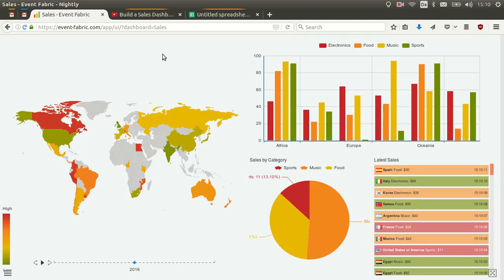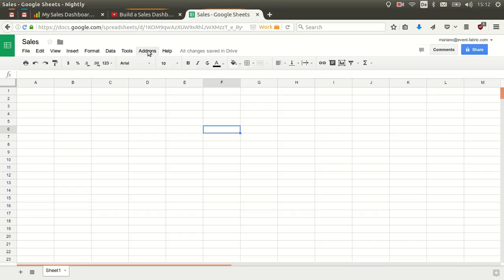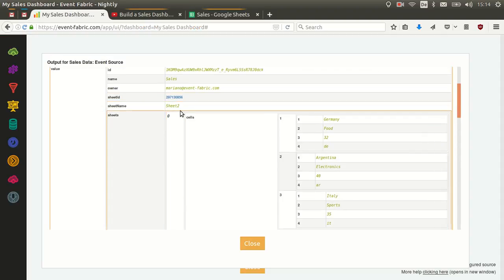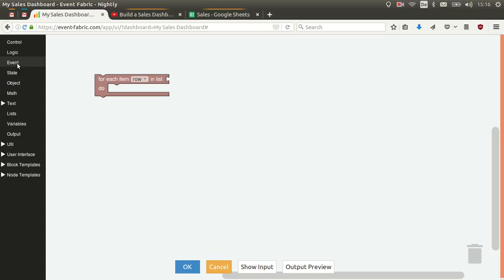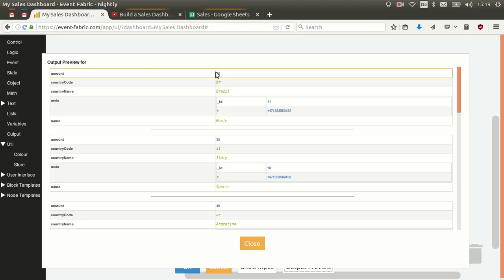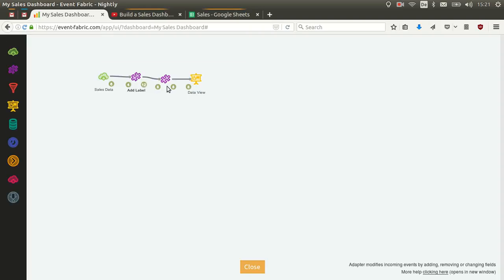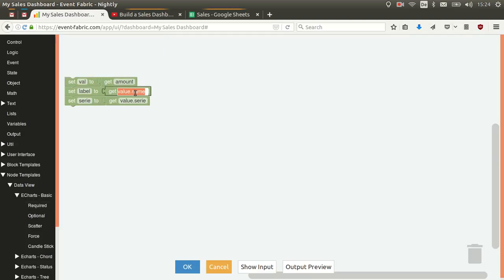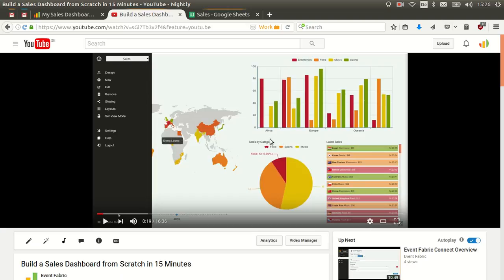Event Fabric Sales Dashboard from Google Sheets Add-on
Tutorial that shows how to build a dashboard similar to the Sales dashboard template using data from Google Sheets using the Event Fabric Google Sheets Add-on